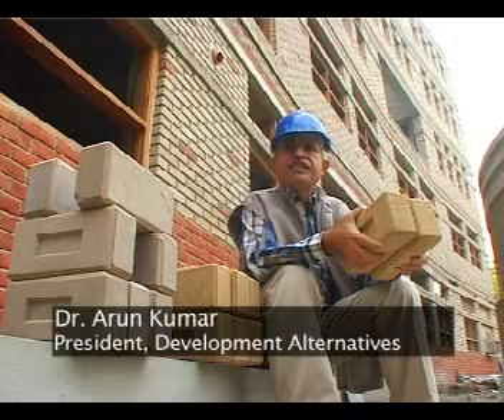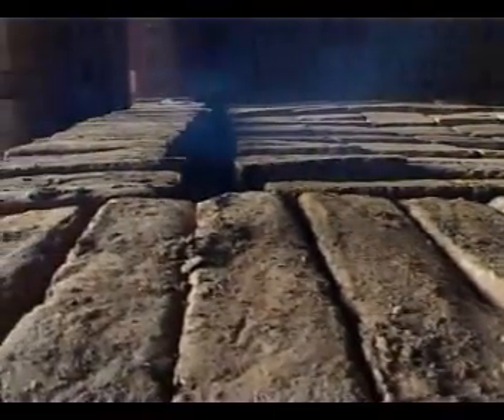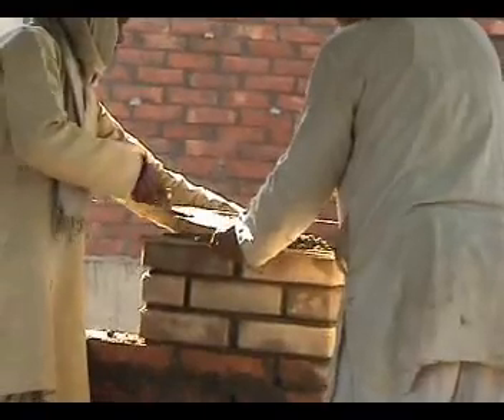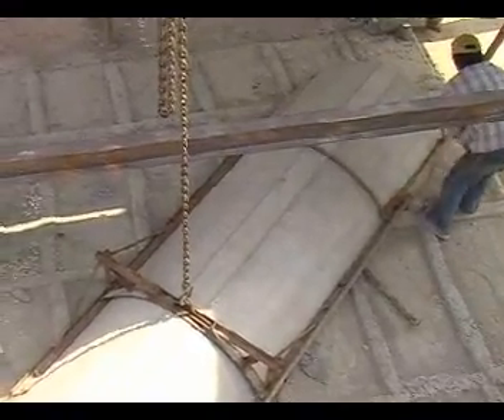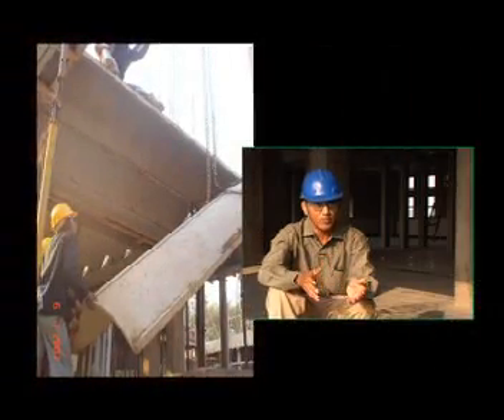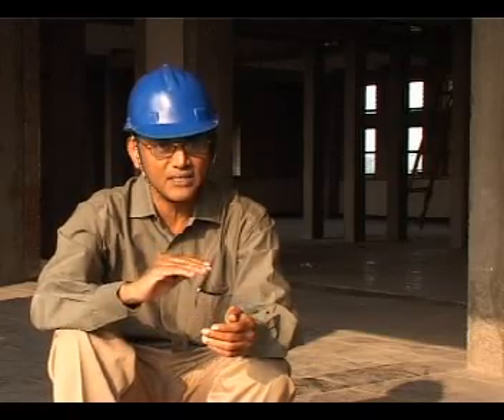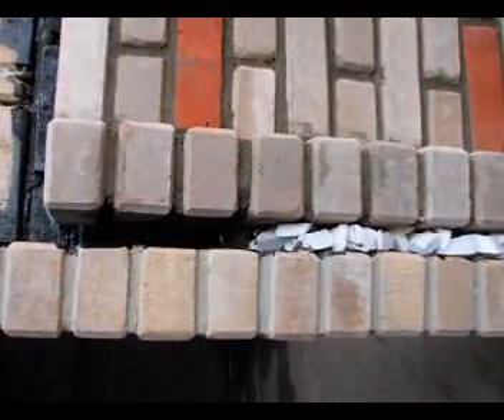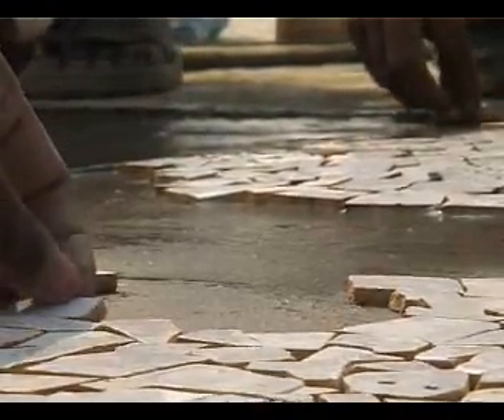Greenest Building in Delhi 2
Development Alternatives World Headquaters, New Delhi...

The answer is YES. With the latest eco-friendly, resource efficient and cost effective building technologies developed by the Development Alternatives Group, business houses can now not only multiply financial gains but also contribute to environmental regeneration and socio-economic development of their nation.

An excellent example of the 'green building solutions' developed by Development Alternatives is its World Headquarters located in New Delhi. The 'Green Building' -- a cutting edge prototype -- is India's first institutional structure aimed at zero emissions and carbon neutrality.

It sets a standard for 'responsible construction practices' that relies on the use of alternative, eco-friendly and cost effective building methods, technologies and solutions, and shows that India has an opportunity to bypass the costly environmental mistakes of the industralised world.